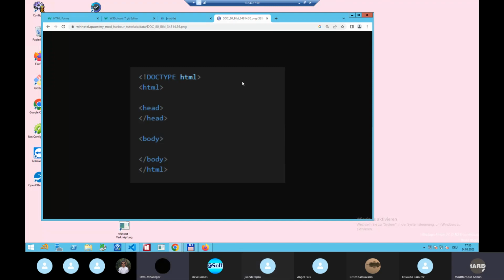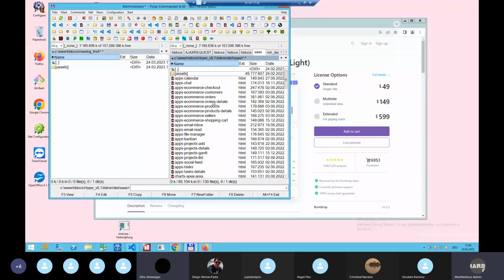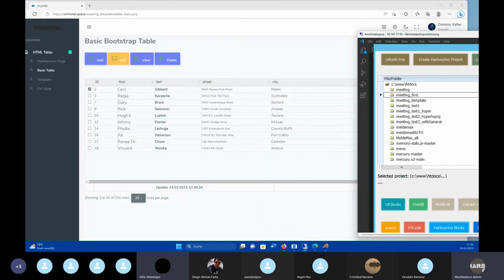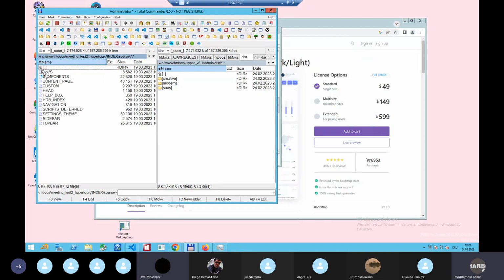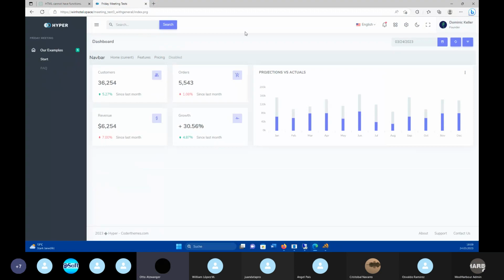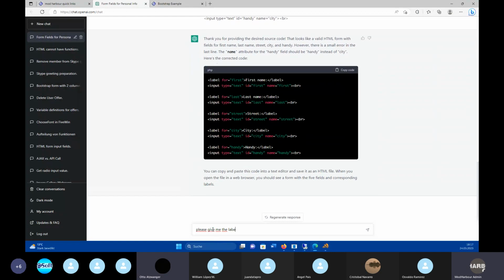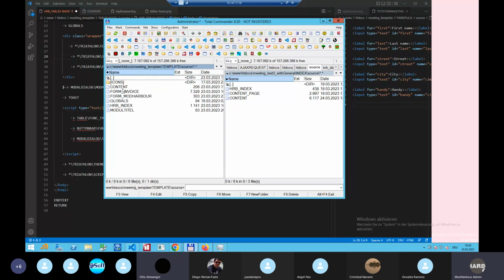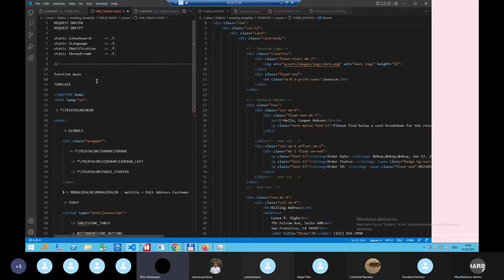Uso de Harbourino con Mod-Harbour - 24032023 - Otto Atzwanger